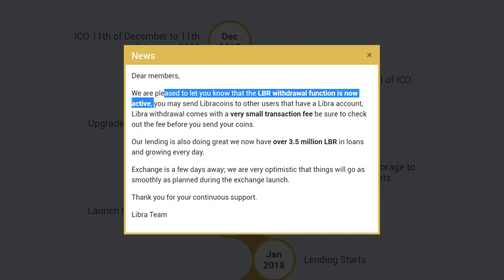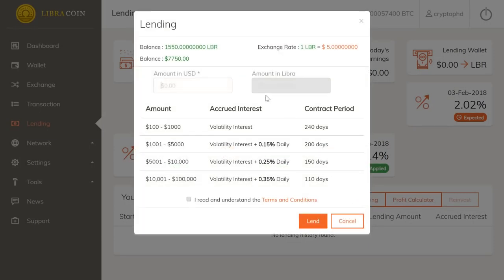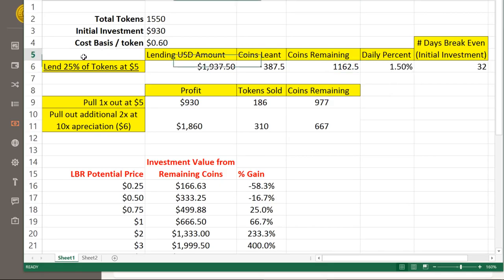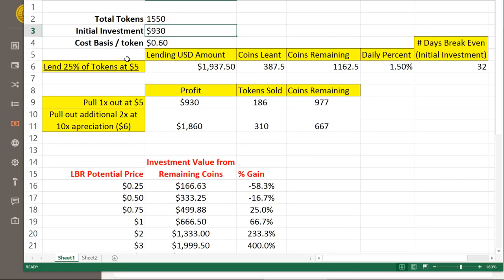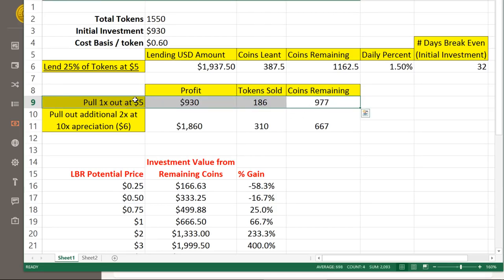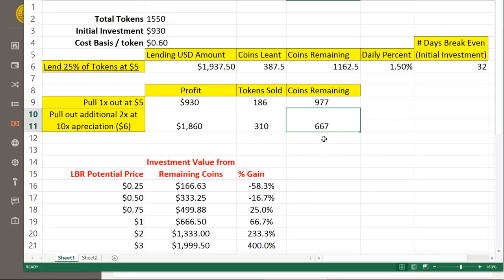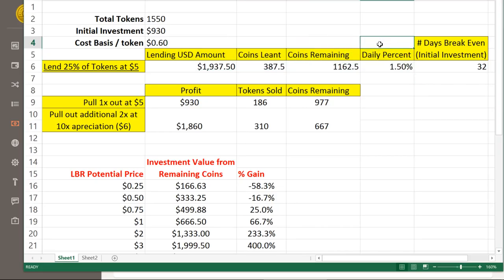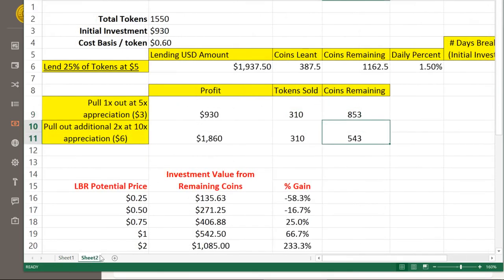ICO Exit Strategy - Libra Coin Internal Exchange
Libra's internal exchange opens in less than a day. We go over our exit strategy.